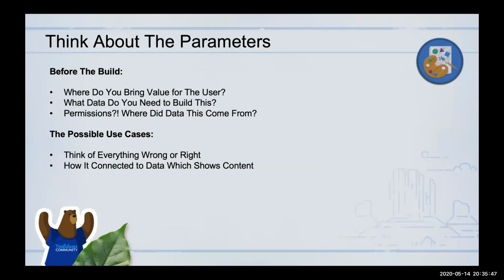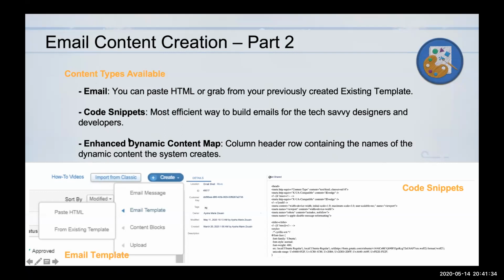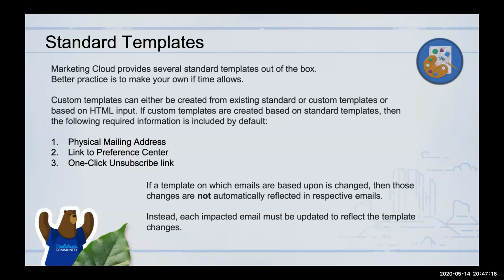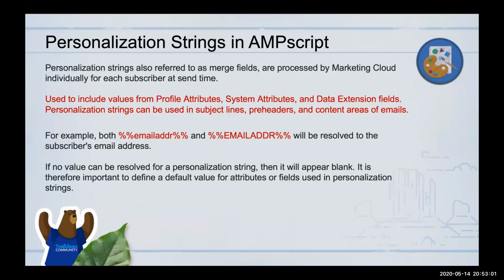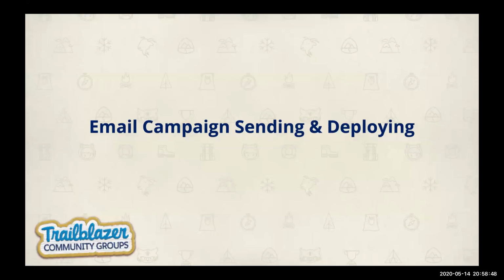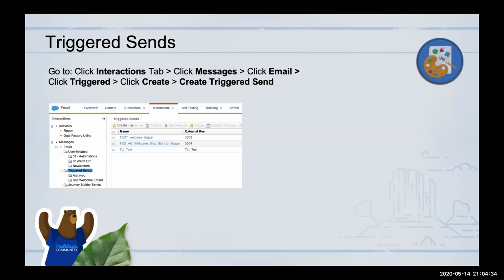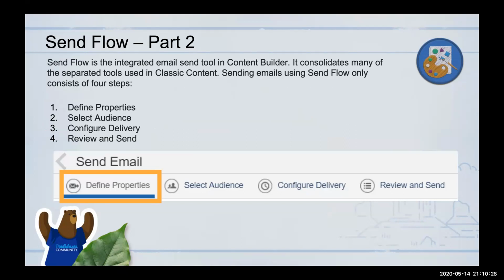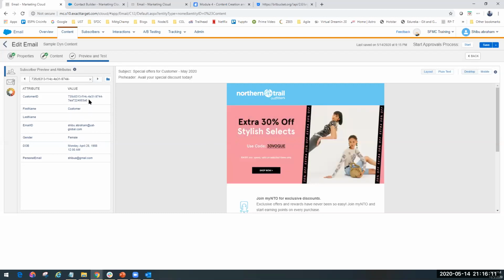Day 06 - Content Creation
SFMC Email Specialist 9-day Virtual BootCamp
Email Content Creation by Aysha Marie Zouain